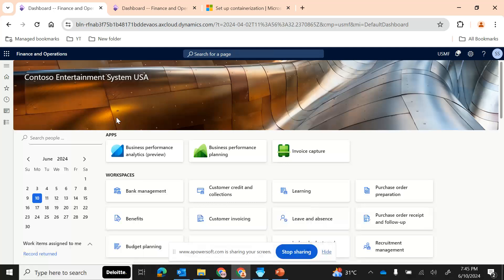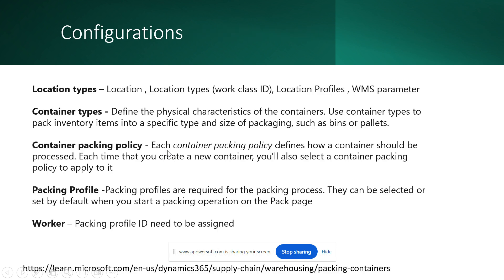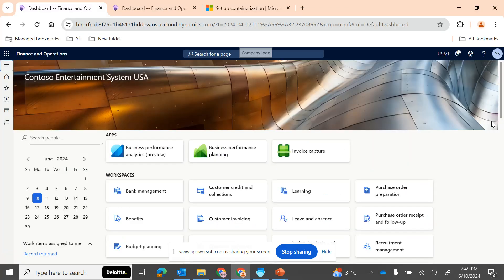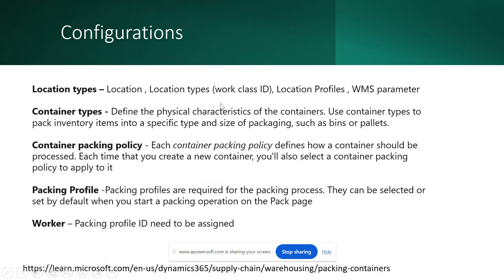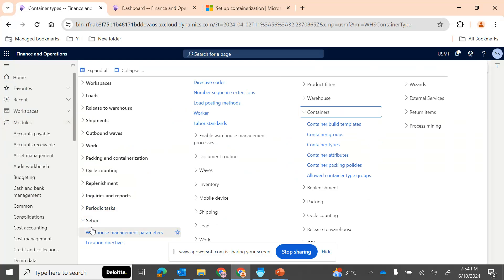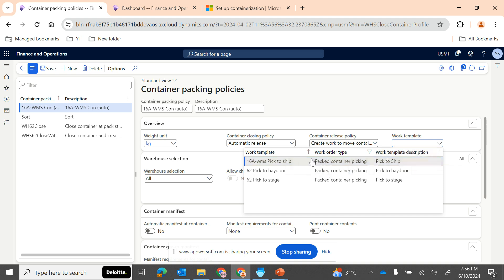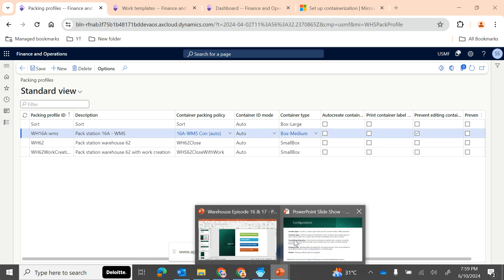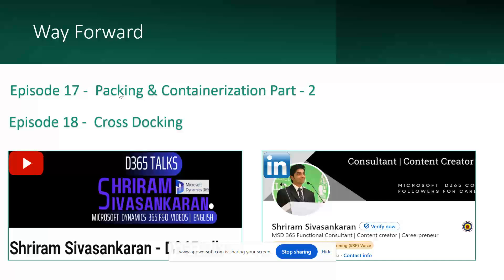WMS Series - Episode 16 - Pack & Containerization - Part 1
In this video we will understand the basic configurations required to achieve the packing and containerization process in microsoftdynamics365 financeandoperations.

In case if you have missed previous related episodes please check out below links, i recommend you to watch from Episode 1 to get full benefit out of this warehouse management series. thanks

Container packing process lets you validate inventory items and pack them into containers.

During this process, warehouse workers typically pick inventory items from bulk storage areas and move them to a packing area.

There, multiple warehouse workers check the item quantities and types, and assign them to appropriate container sizes.

When a container is fully packed, it's closed and moved to the outbound dock area, where it's made ready for shipment

Microsoft learn links:
Packing: